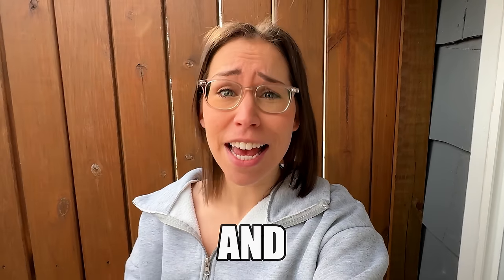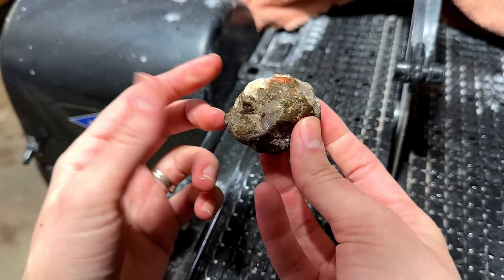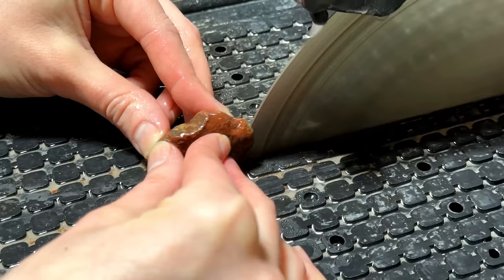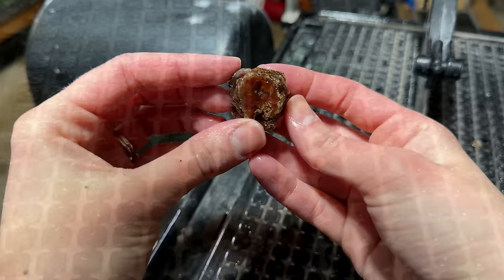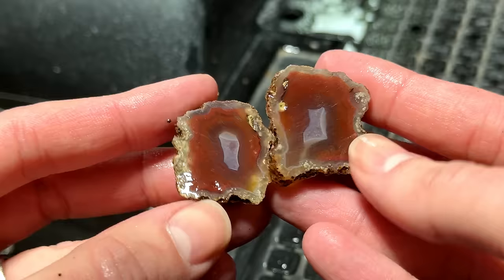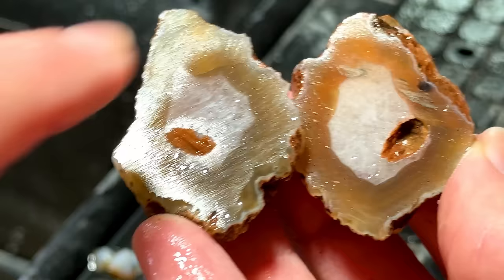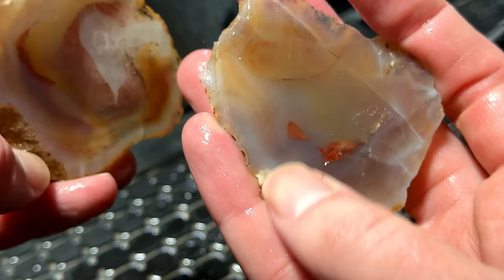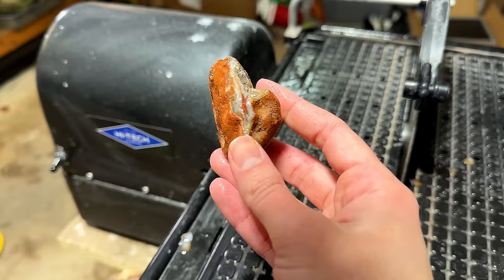Cutting Open My Most Expensive Agates—Let’s Hope I Didn’t Ruin Them…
Discover the beauty inside these gemstones that I cut open on my lapidary slab slaw! Today, we’re diving deep into the glitzy world of my precious agate collection. But hold onto your butts, because we're not just admiring them from the outside; we’re slicing these bad boys open with a lapidary saw to see what kind of sparkly secrets they’ve been keeping from us. It’s like performing surgery, but instead of a scalpel, we’re using something that could easily cut a finger off. Kidding of course--safety first, kids!

In this absolutely riveting episode of “What’s inside my rock collection,” we’re going on a journey filled with suspense, surprise, and maybe a sprinkle of rock dust. Have you ever seen someone so excited to potentially ruin a very expensive piece of nature? No? Well, you’re about to.

So, if you’re as obsessed with shiny things as a magpie at a jewelry store, or if you just want to see if I manage to keep all my fingers by the end of this video, smash that subscribe button and give this video a thumbs up! Not only will you get to join our weird and wonderful family, but you’ll also get notified every time I decide to do some cool stuff with rocks. It’s a win-win!

Shout out to my awesome patrons: Jonathan Laurer, Ancient Soul, Michael Trudell, Ellie Mayne, Lisa Sierras, Cooper Moon, Rick, Jennifer M, Kevin Kloth, Julia Shoemake, Herbert Wilson—I truly appreciate your support!

Happy Hounding!